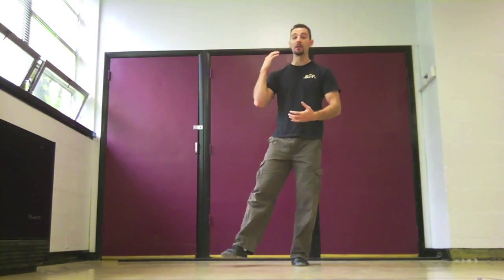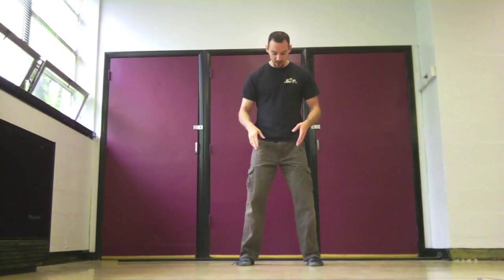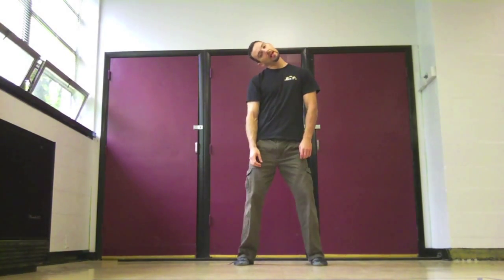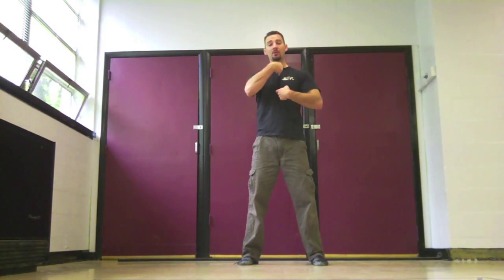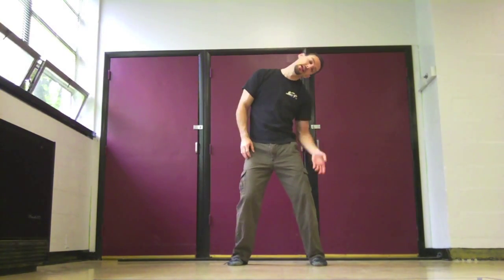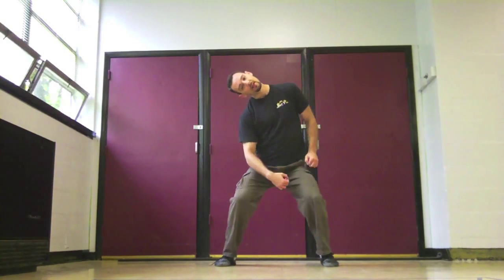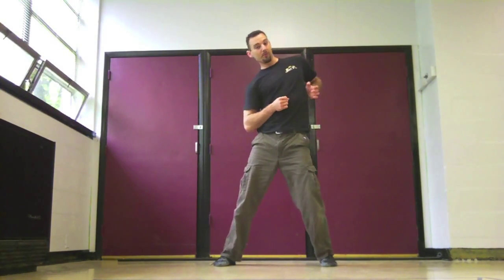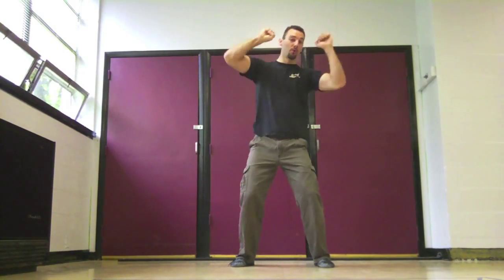Joint Mobility Exercises / 3 Tiered Side Bending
Side Bending and Ancient Egypt.